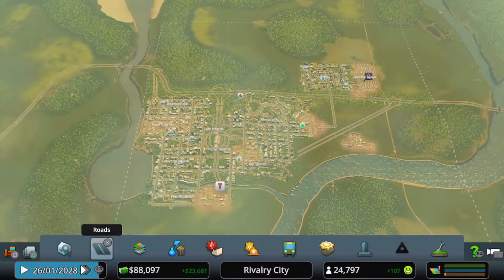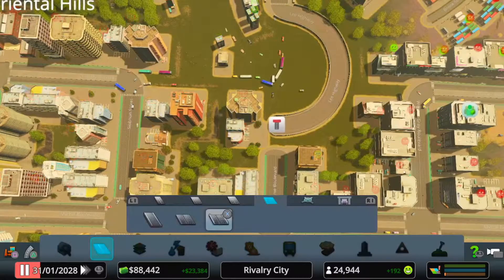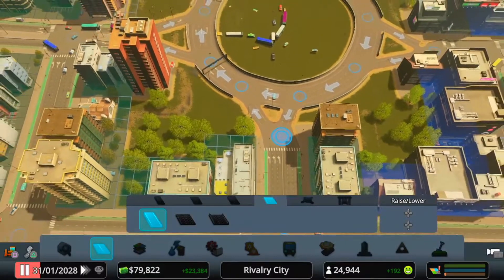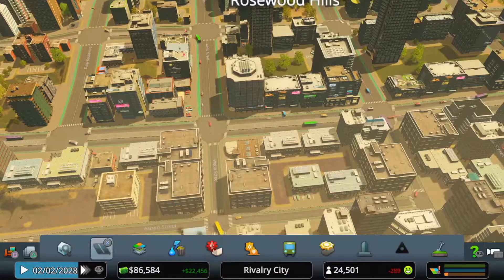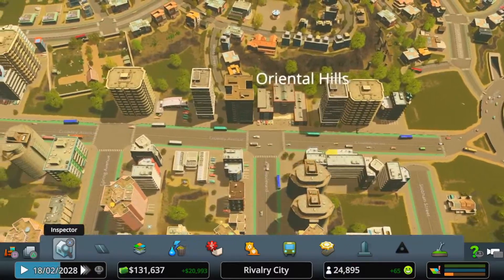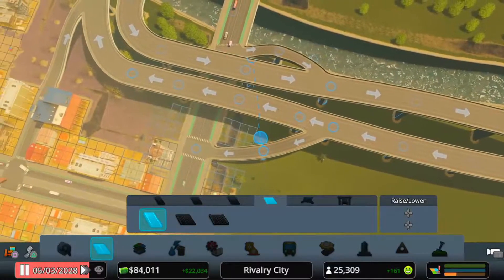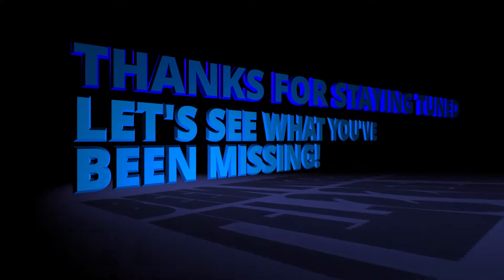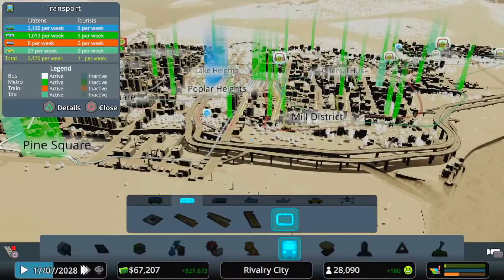Help Tips & Guide | EP 19 Roundabout, Highway, Slip Roads | Cities Skylines building simulation Game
Hi and welcome to this week’s episode of Cities Skylines, Episode 19.
This week I extended the highway by quite a length, adding slip roads along the way, and also swapped out a 5 point junction to place a roundabout.

Cities Skylines is a city building simulation game that I am playing on the PS4. You increase the size of your city and keep your citizens happy to progress further in the game.

Manage your budget and city policies and set out your transport routes, as well as many other options to map & plan out your city the way you want it. And also with tons of traffic jams to sort out, Cities Skylines offers lots of fun!

MATCH CONTAINS PLAYERS:
Caiine

Thank you for viewing Rivalry Gaming.